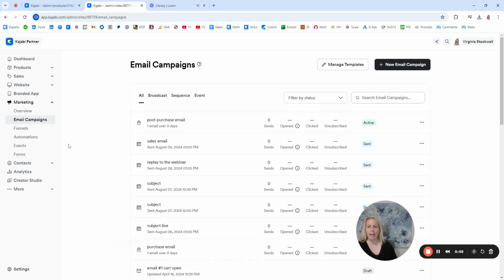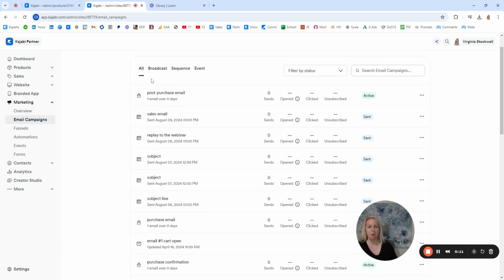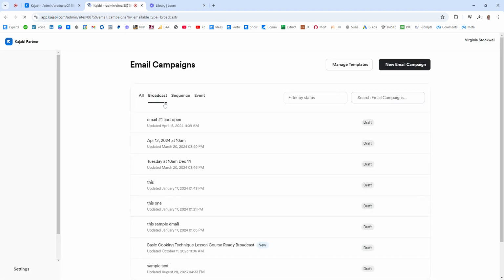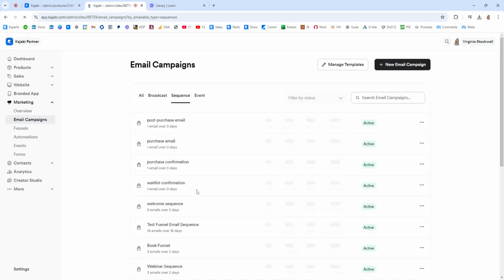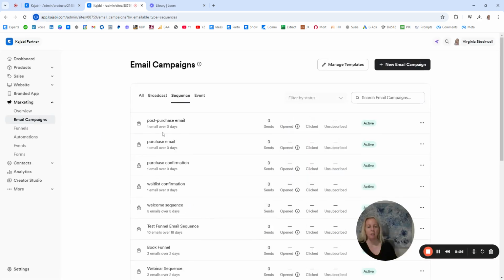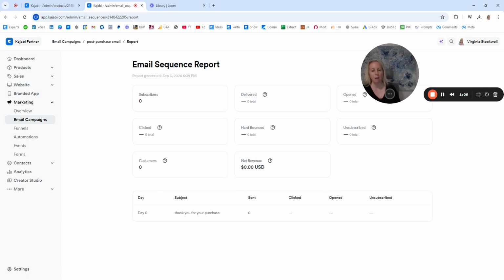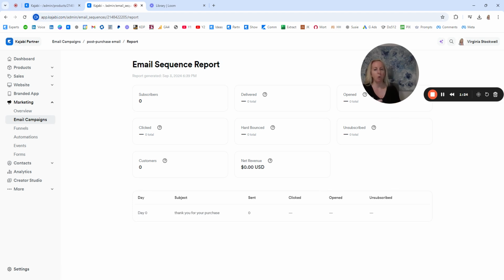How to Check Kajabi Email Analytics to Improve Open Rates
In this Kajabi tutorial, you’ll learn how to view your email analytics so you can track open rates, click-throughs, unsubscribes, and link performance. I show you where to find analytics for email broadcasts, sequences, and automations, how to read the reports, and what each metric means. You’ll also see how to compare campaign performance and identify which emails get the best results. Perfect for creators and coaches who want to improve their Kajabi email marketing strategy.

• Do-It-For-Me services